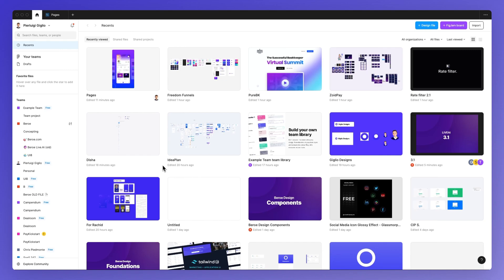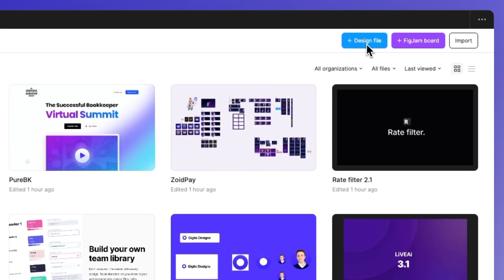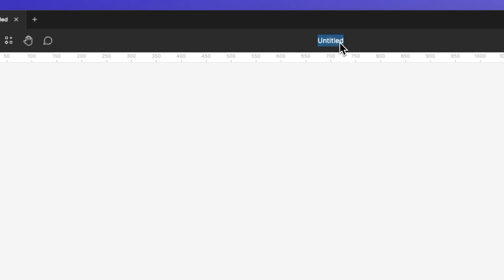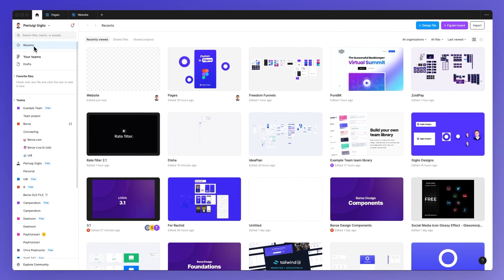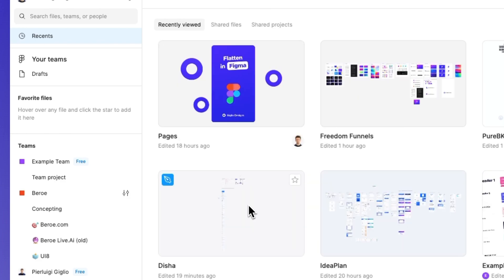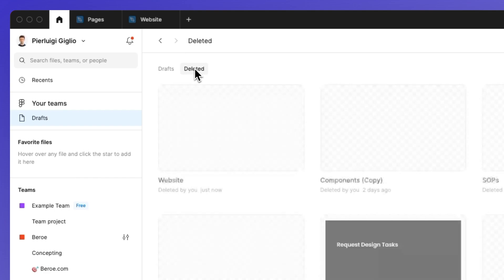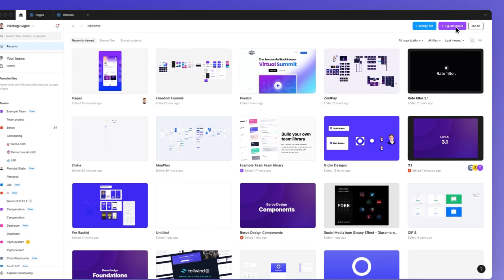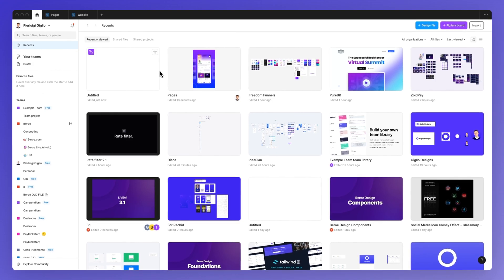How to Create and Delete a File in Figma